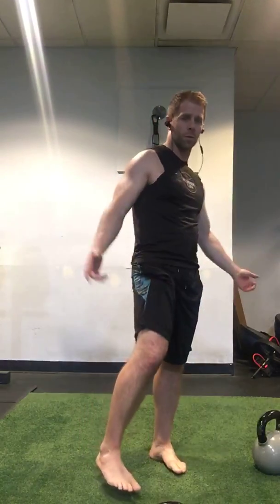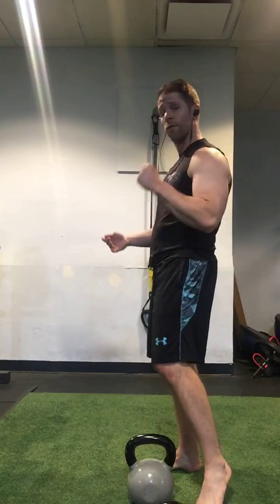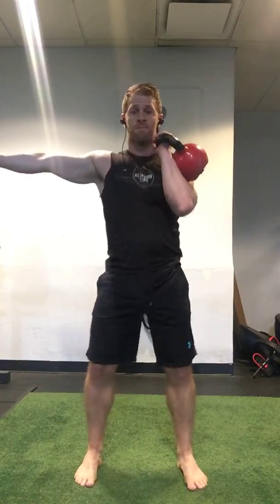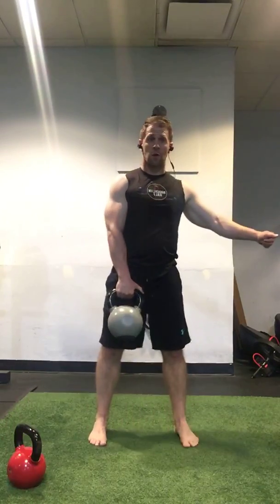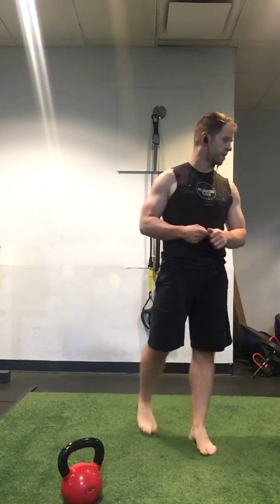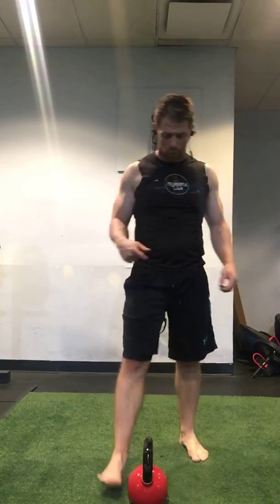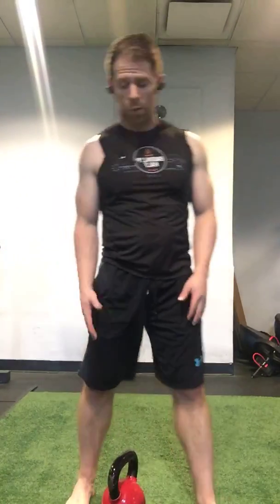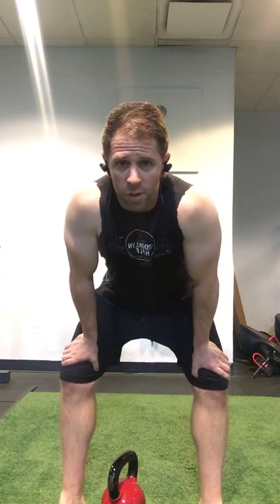Kettlebells with Coach, Volume 1